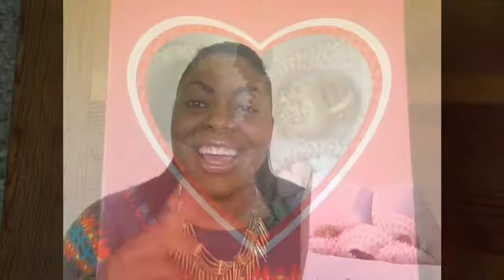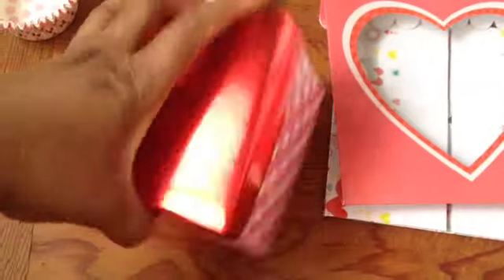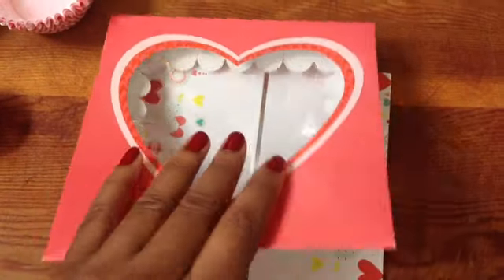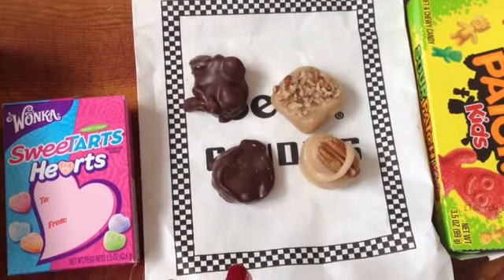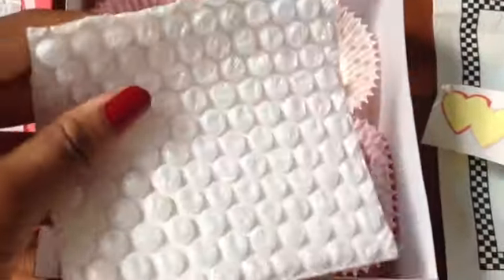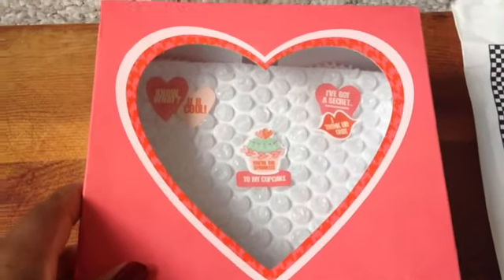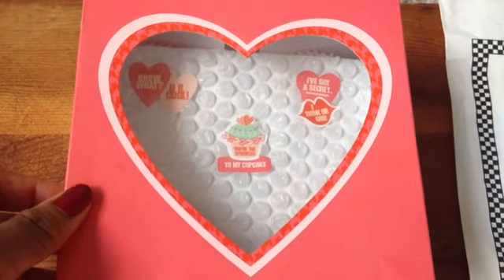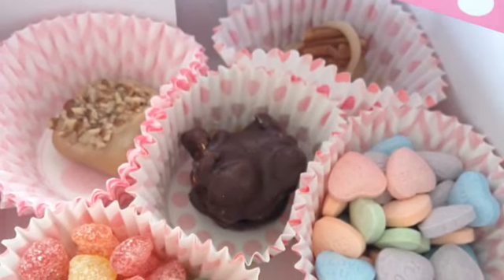DIY Valentine's Gift Idea:Candy Box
Gift a personalized candy box to your Sweetheart!